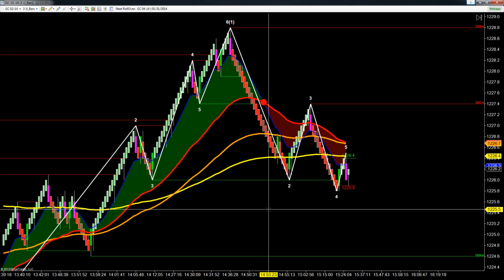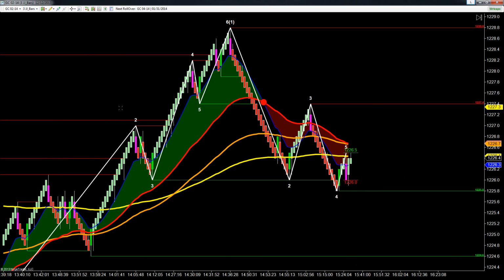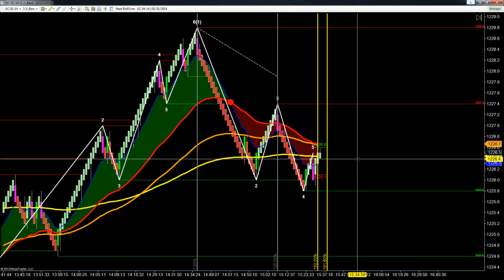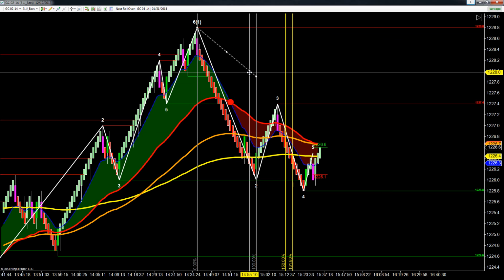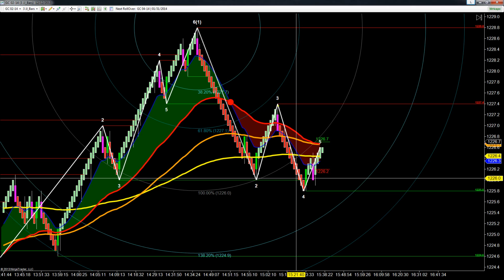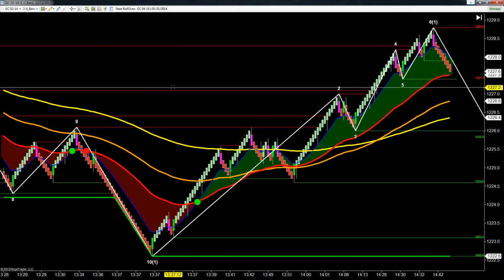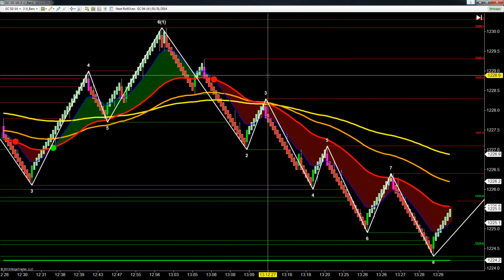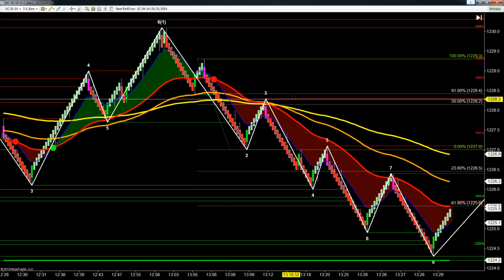Advanced Fibonacci Techniques Tutorial; SchoolOfTrade.com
Today we take a look into Fibonacci and the tools that we can use as traders within Fibonacci to help us better understand how the market works and where we can expect it to go!